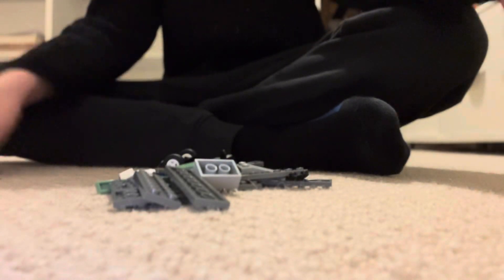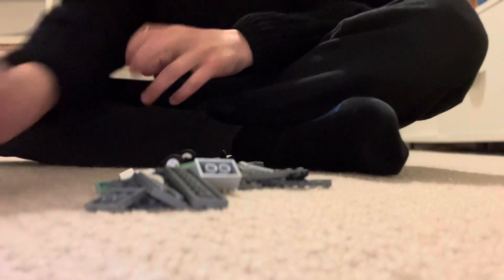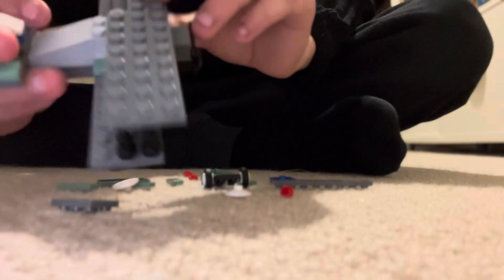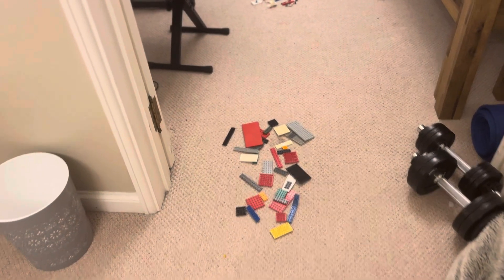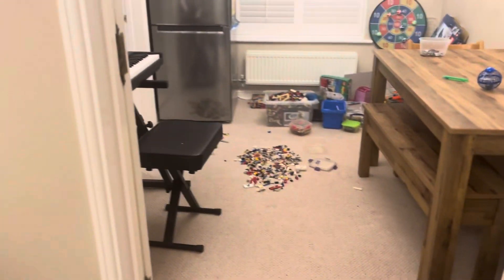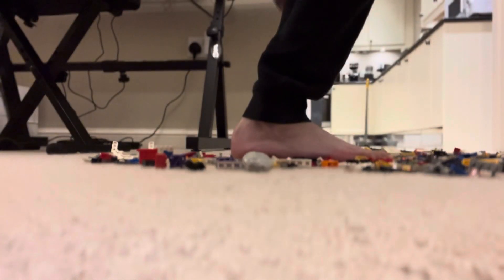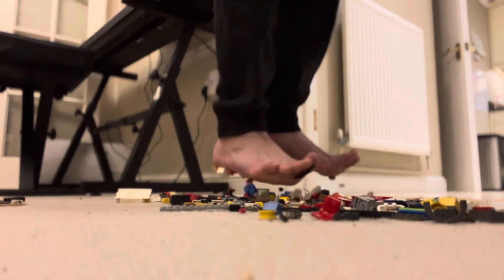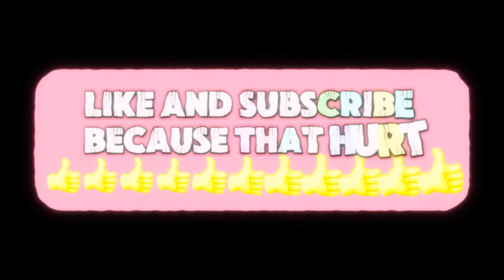Building a Lego plane in three minutes or I have to jump on Lego